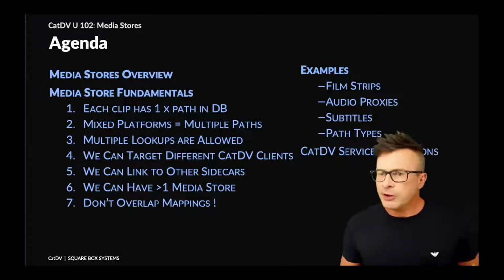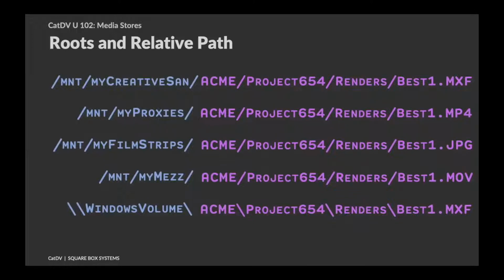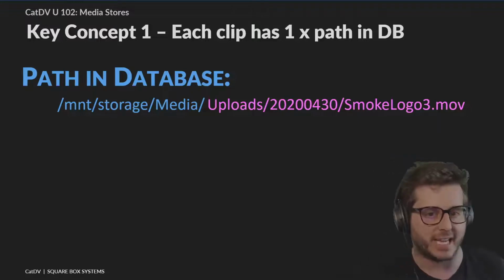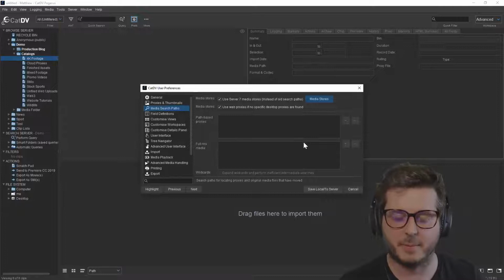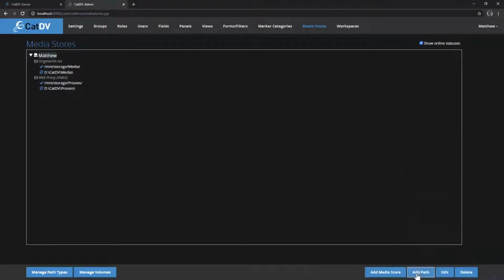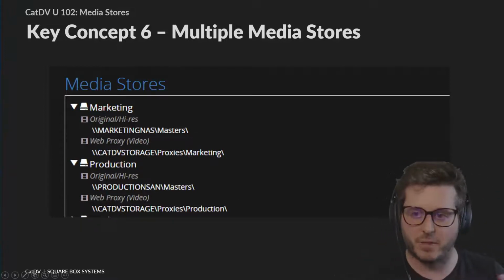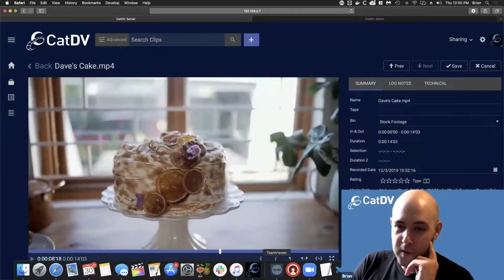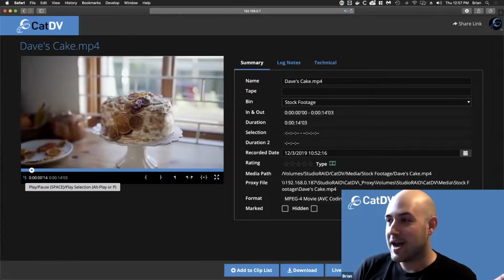CatDV Media Stores